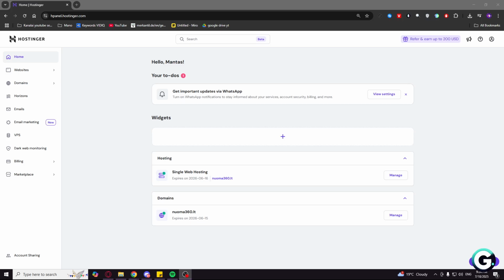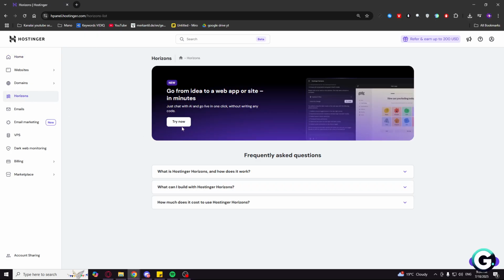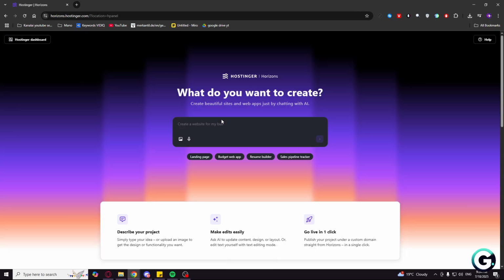How To Access Hostinger Horizons (Step-By-Step 2026)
Hello in this video I will show: How To Access Hostinger Horizons (Step-By-Step 2026)